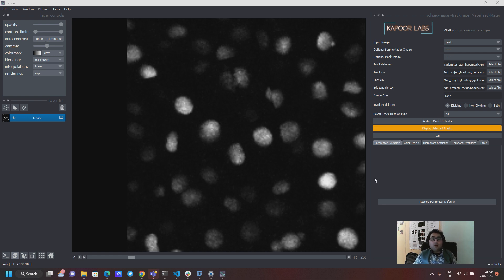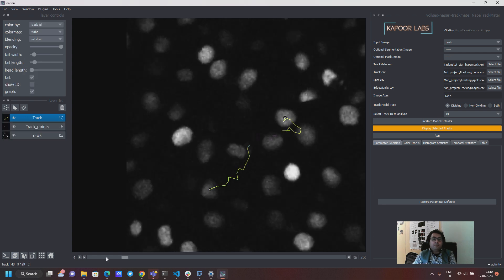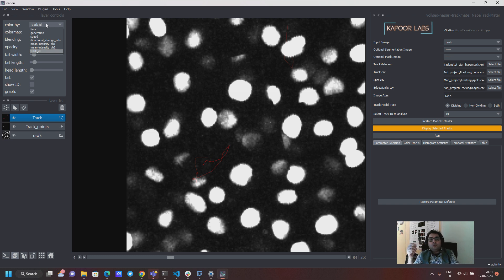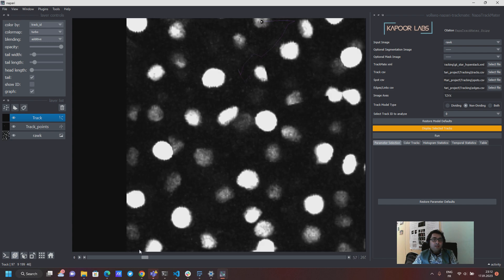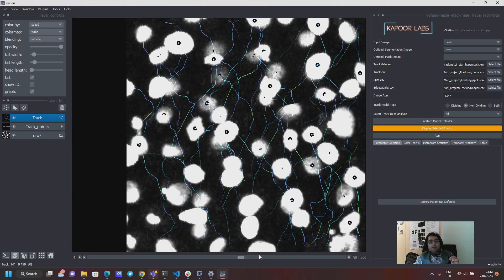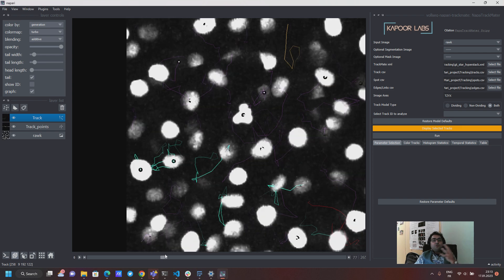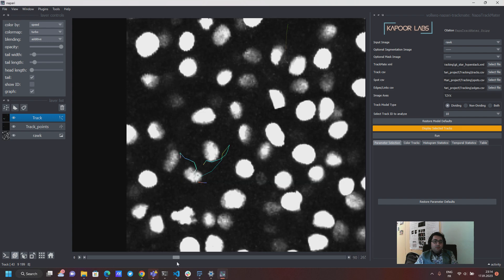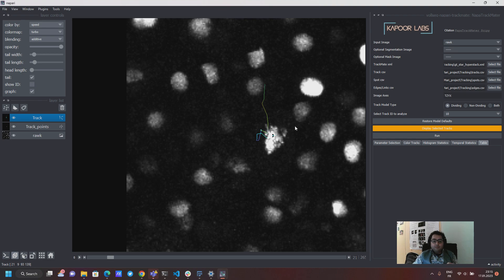Tracks Layer in vollseg-napari-trackmate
Visualize and color your tracks with customized properties in the vollseg-napari-trackmate plugin. This is a video series showcasing constant development in the vollseg-napari-trackmate plugin which is being developed to perform track analysis in Napari after performing tracking in TrackMate.